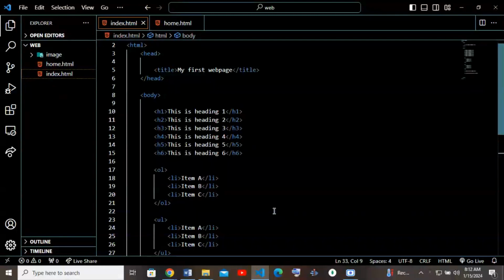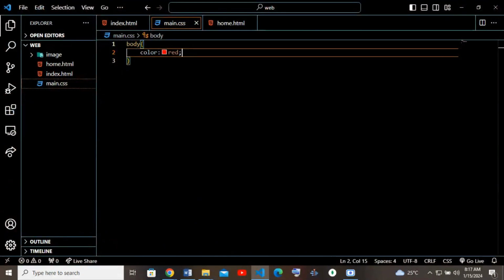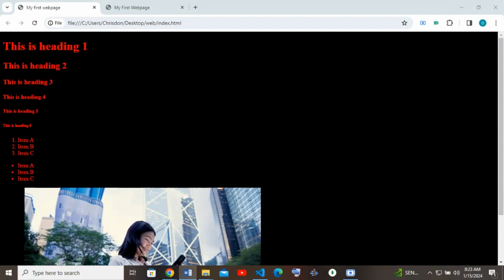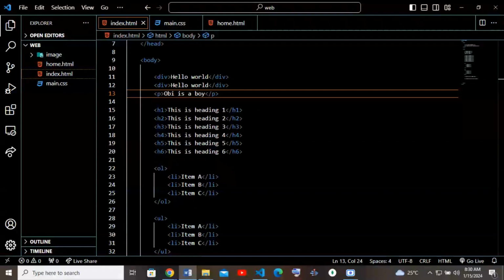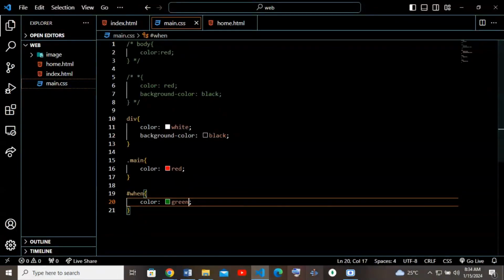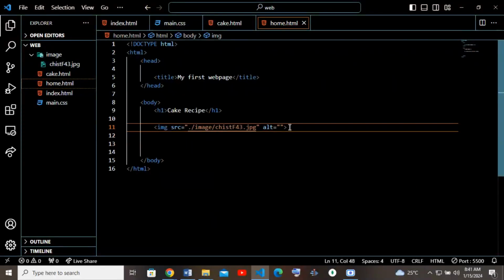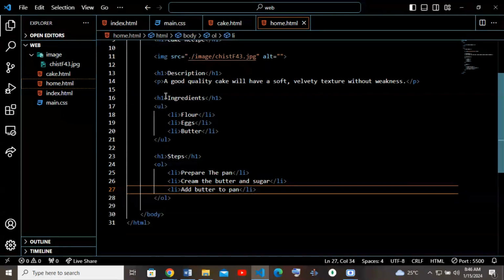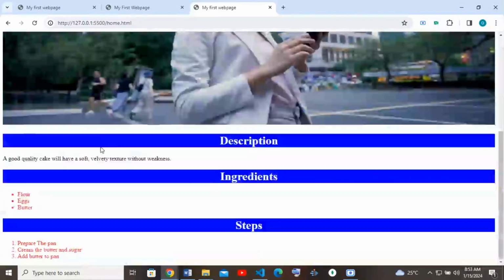Front End Web Development Full Course | HTML and CSS Crash Course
Welcome to the ultimate Front End Web Development Full Course! In this comprehensive tutorial, we'll dive deep into the essentials of HTML and CSS, providing you with a crash course that will empower you to create stunning and responsive websites.

Video Content:
Chapter 1: HTML Fundamentals
Learn the basics of HTML, the backbone of web development. Understand tags, attributes, and document structure to build a solid foundation.

Chapter 2: CSS Essentials
Delve into CSS styling techniques to make your websites visually appealing. Explore selectors, properties, and responsive design principles.

Chapter 3: Building a Responsive Website
Discover how to combine HTML and CSS to create a fully responsive website that looks great on various devices.

Take your skills to the next level with advanced HTML and CSS techniques. Explore flexbox, grid layout, and other modern approaches.

Chapter 5: Project Showcase
Apply your knowledge by working on a real-world project. Follow along and build a complete website from scratch.

If you found this Front End Web Development Full Course valuable, don't forget to:

- CSS Tutorial
- Front End Development Guide
- Coding Tutorial
- Website Design Basics